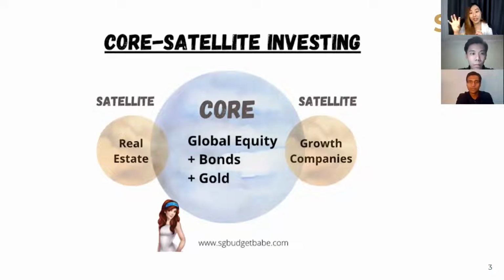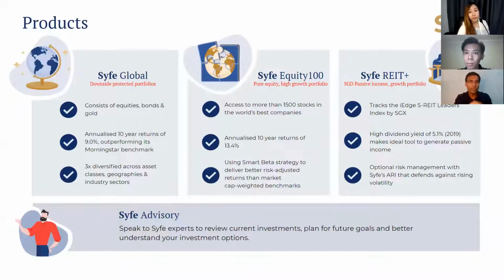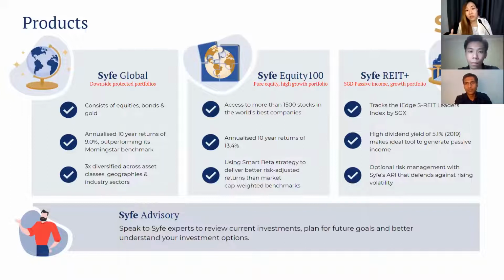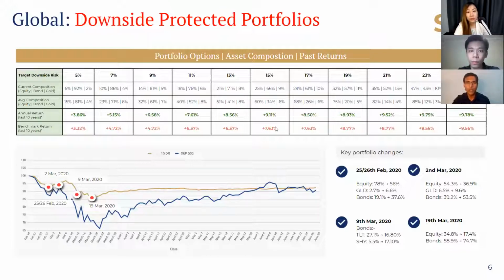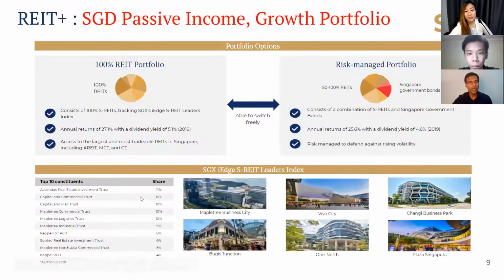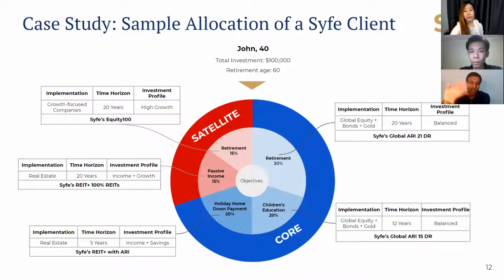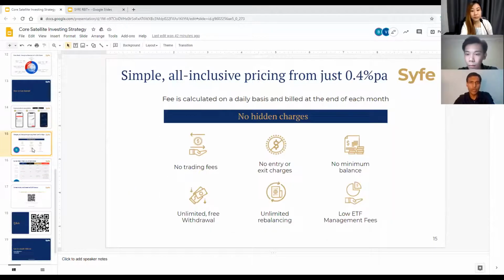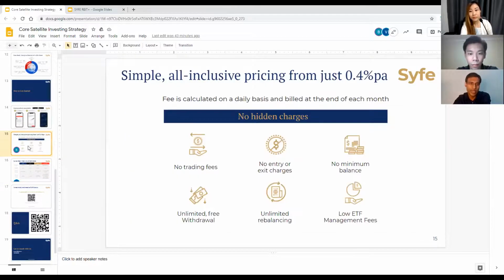Webinar: Core Satellite Investing with Budget Babe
Core-satellite investing marries the benefits of strategic asset allocation with the potential of market-beating returns. The core provides broad market exposure while the satellites offer the potential of enhanced diversification, outperformance, or both.
It is an effective strategy that is suitable for investors across all ages. Join BudgetBabe and Syfe to learn how this can be applied to your own portfolio, regardless of your starting investment amount.